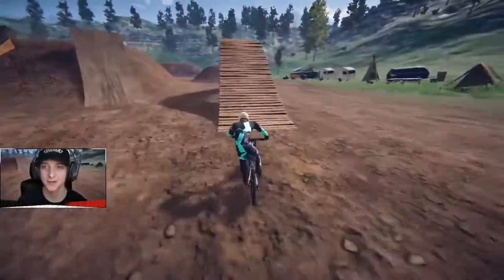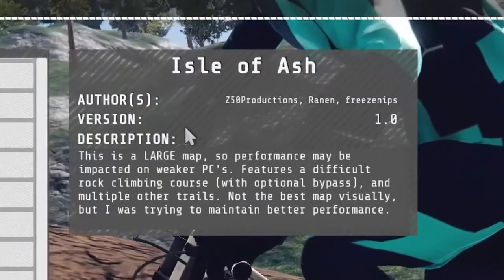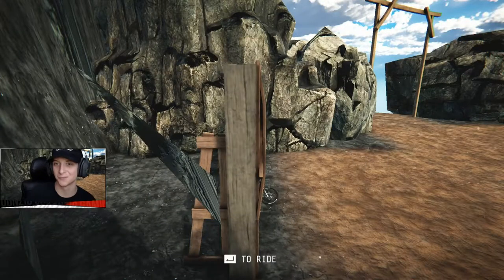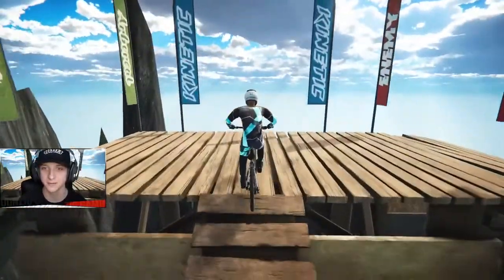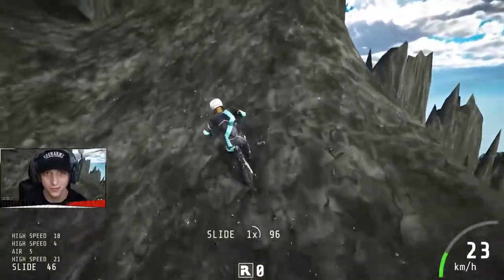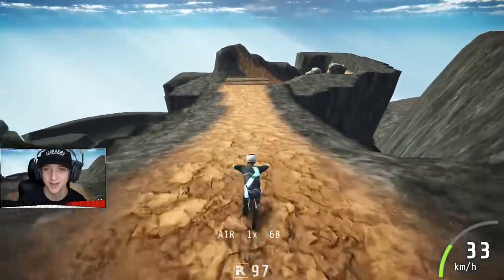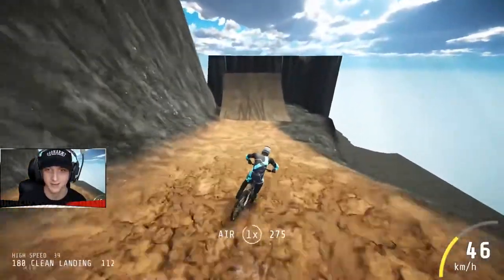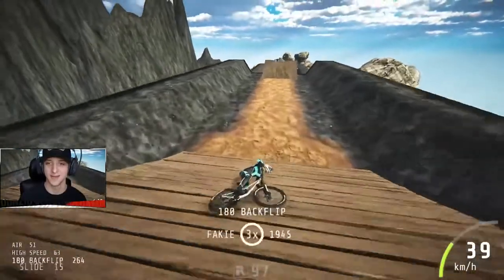Descenders - VOLCANO LINES with BIG JUMPS & BIG DESCENTS - Isle of Ash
Isle of Ash is a custom map for Descenders that takes place within a Volcano! Big drops, gnarly descents, a rock climbing course, and more! This map is challenging, fun, and super unique! ENJOY!

HAVE A VIDEO IDEA?